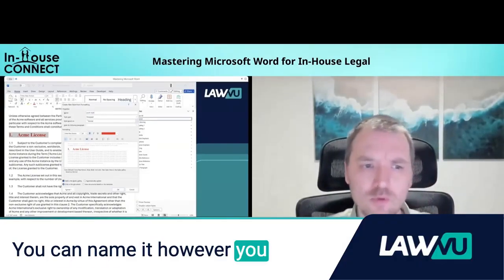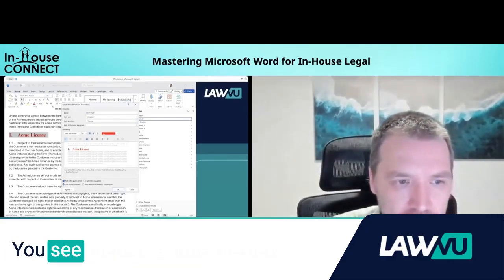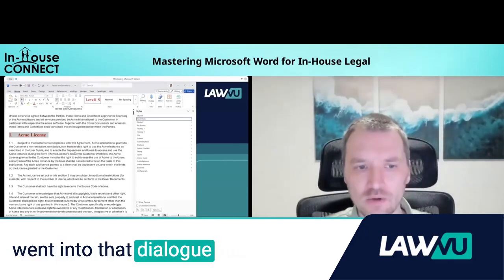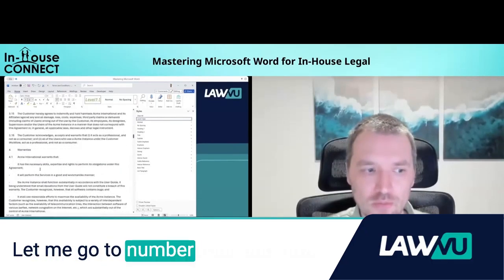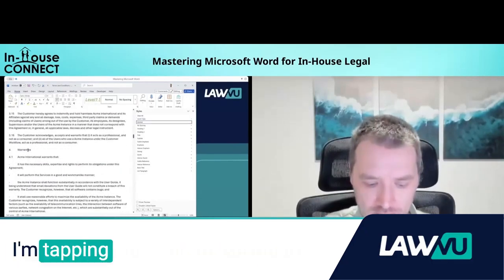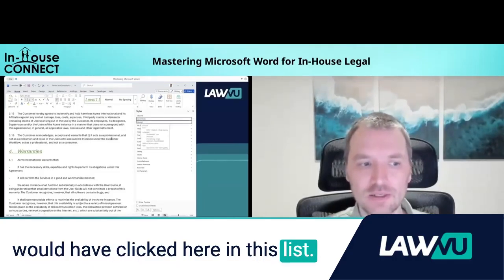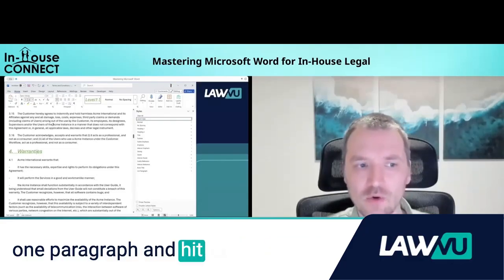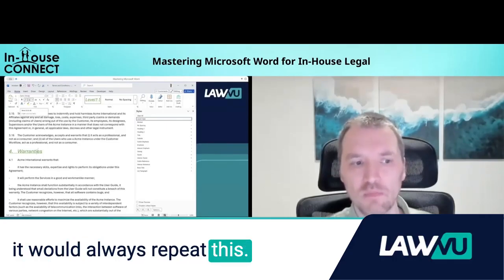Stop Fighting Word: How to Use Styles to Format Documents Instantly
Most lawyers format documents manually in Microsoft Word — changing fonts, sizes, colors, and spacing paragraph by paragraph. But in long legal documents, this approach quickly becomes slow and frustrating.

In this video, LawVu demonstrates how to create and apply styles in Microsoft Word, one of the most powerful features for managing formatting throughout a document.

Instead of formatting each paragraph individually, styles allow you to define formatting once and apply it consistently throughout the document.

In this demonstration, you’ll learn:
- How to create a new style in Microsoft Word
- How to name and organize styles for legal documents
- How to apply styles to multiple paragraphs quickly
- Why styles are more reliable than the Format Painter

We'll walk you through the process step by step, showing how to create a custom style, apply it throughout a document, and use Word shortcuts to speed up formatting.

Once you understand styles, drafting long contracts, policies, and agreements becomes much faster and far more consistent.

This video is part of the Mastering Microsoft Word for Lawyers series.